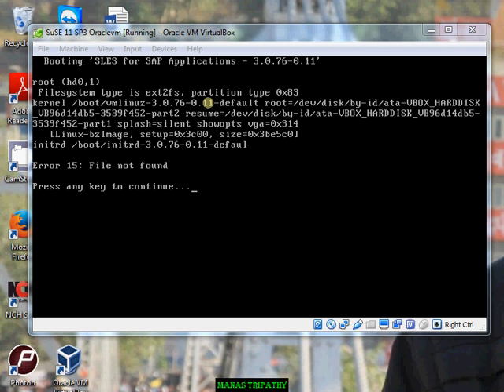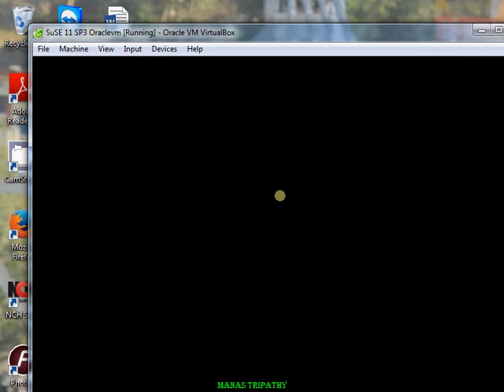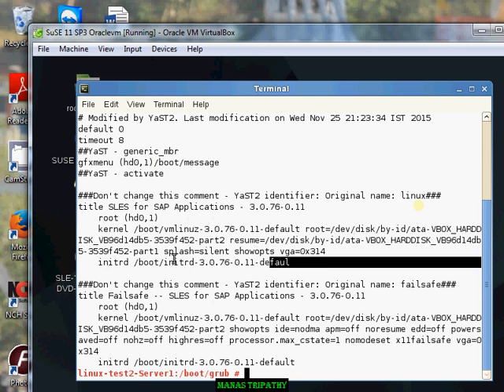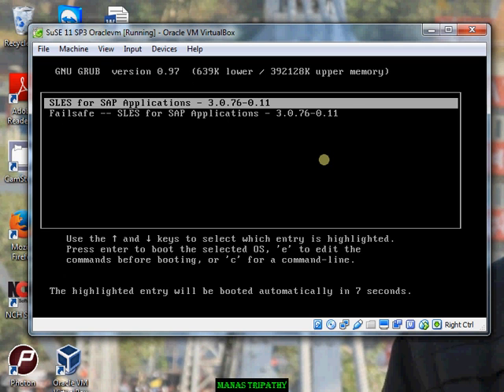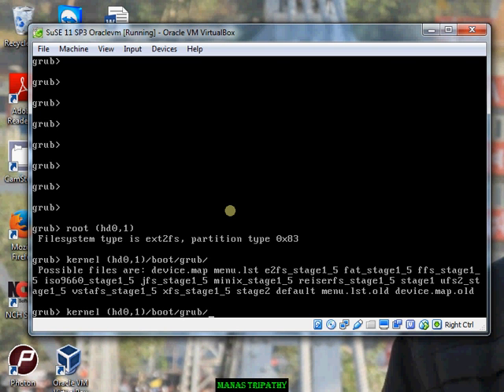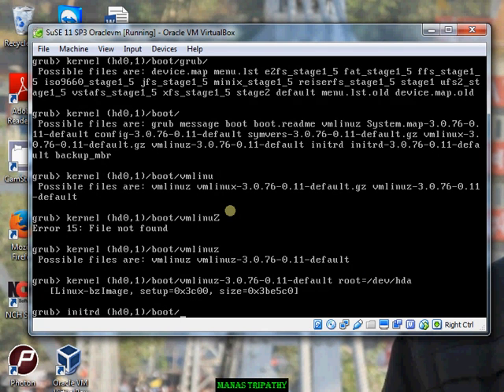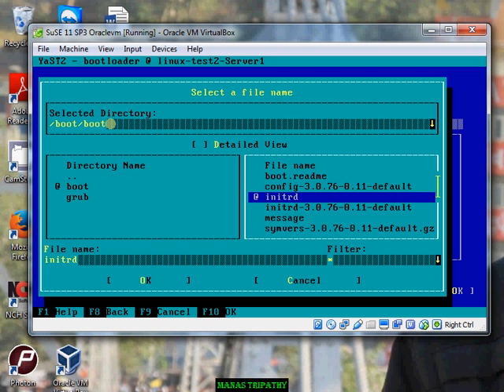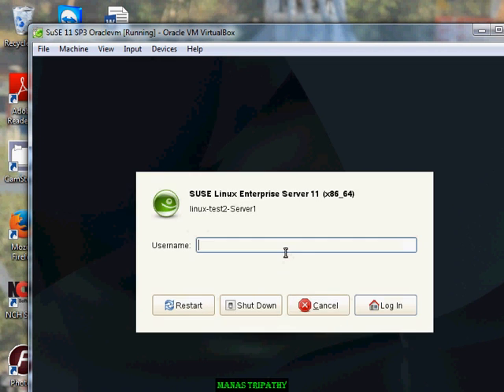SuSE LINUX GRUB Troubleshooting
Mobile phones accessories, interior accessories, garden supplies, women's clothing, men's clothing, children clothing

 WARNING - I will NOT be held responsible for any damages the software(s) and methods shown in this video may cause to yours or someone else's
 computer, hardware, software, and/or data, including loss of use of such devices and/or loss of data and/or loss of profits from the resulting
 inability to use such devices and data. Any information or program you choose to put into use from this video is done AT YOUR OWN RISK.
 As a precaution, I recommend backing up any irrecoverable data before installing and using ANY new software(s), including those shown in this video.